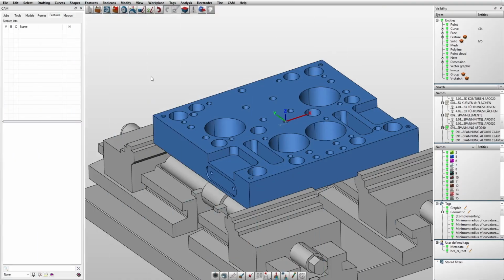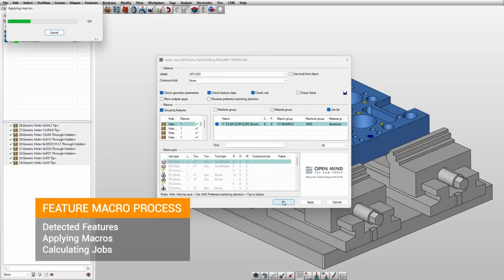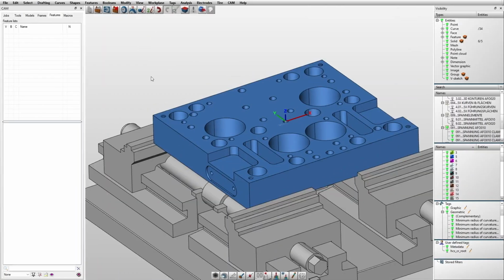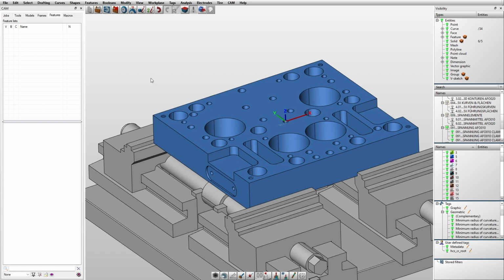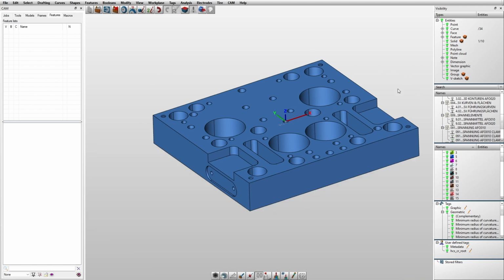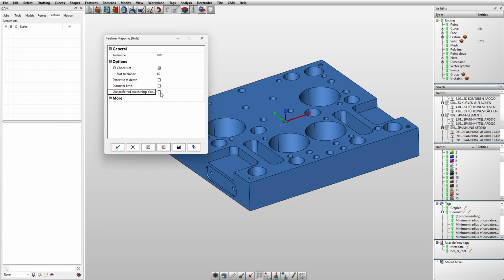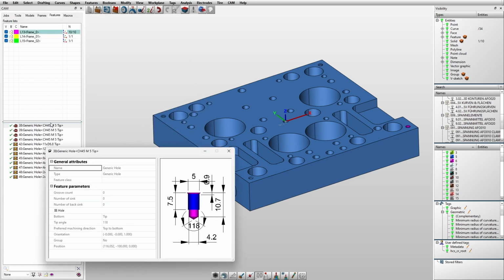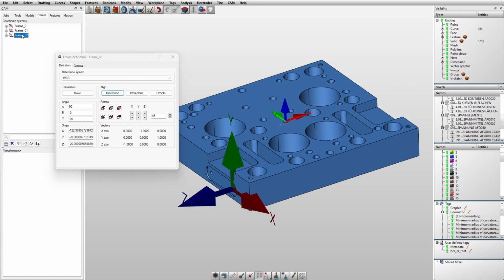hyperMILL Features, Macros, and VIRTUAL Tool Tutorial 2 - Feature Recognition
Feature technology assists programmers in identifying areas to be machined. The feature browser displays holes, pockets and T-slots in a structured manner, which facilitates subsequent programming automation.